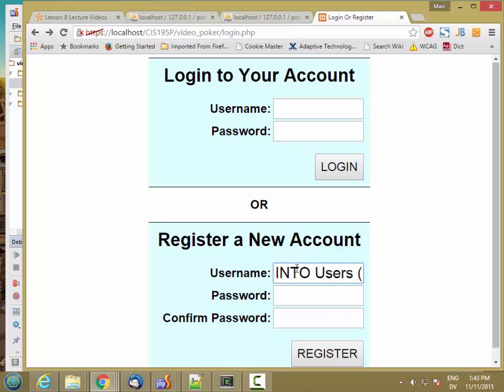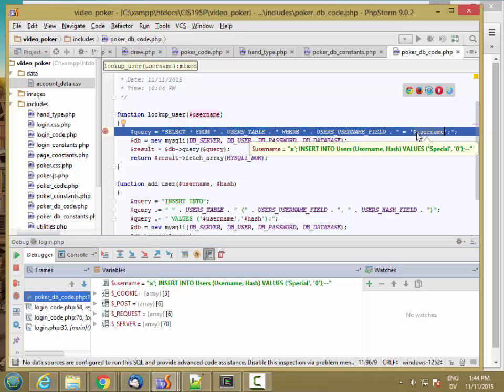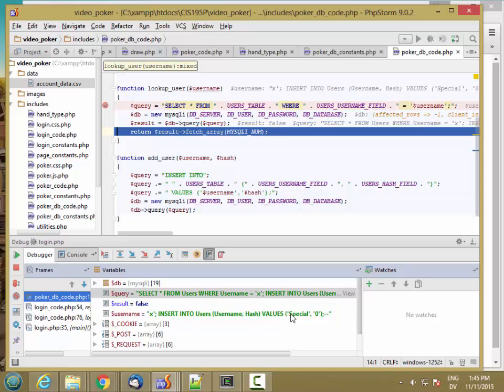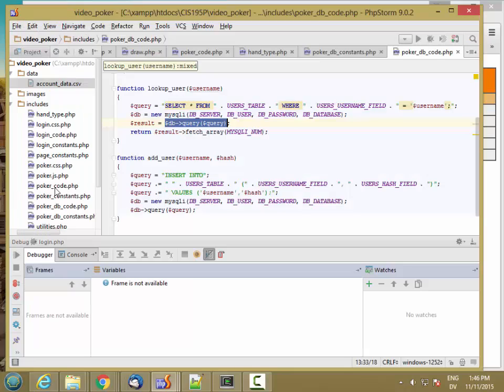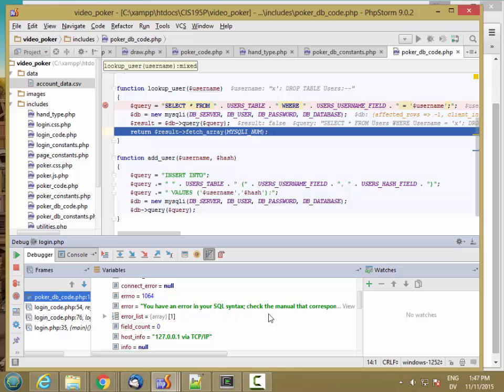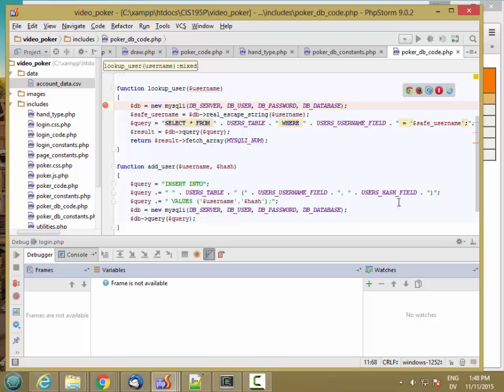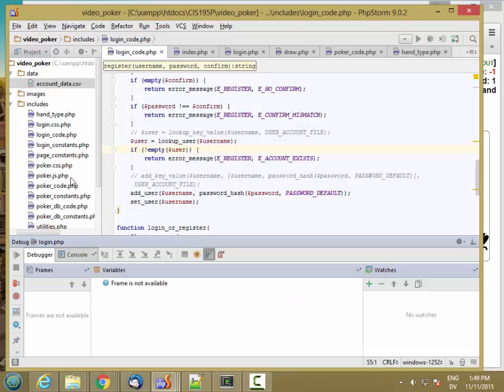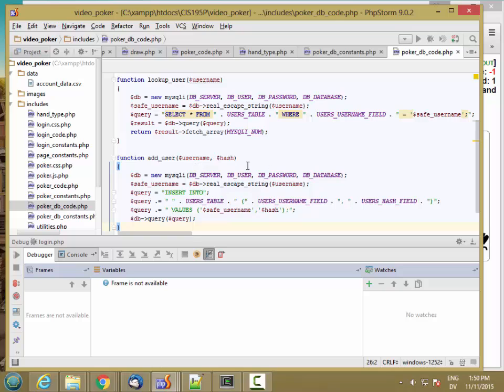195P SQLInjection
CIS 195P SQL Injection - What SQL injection is, and how to avoid it with real_escape_string.